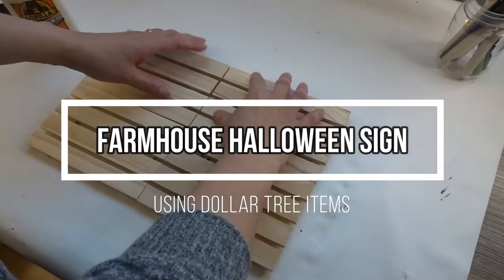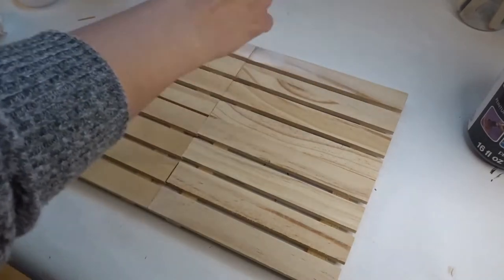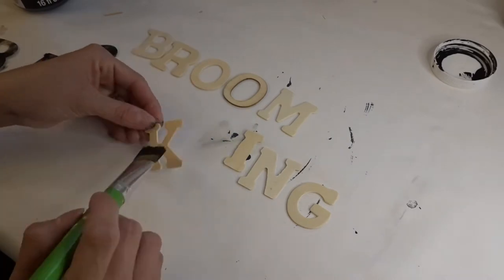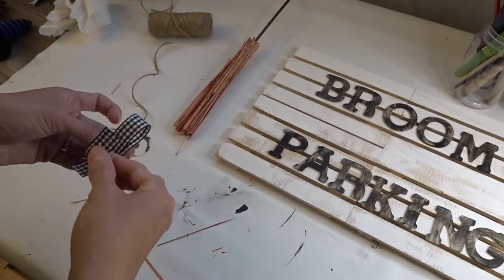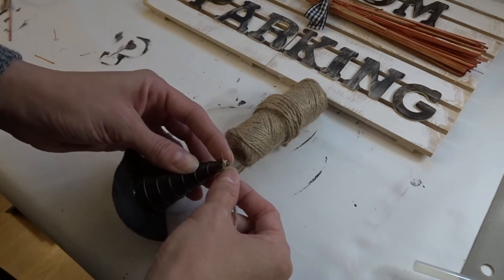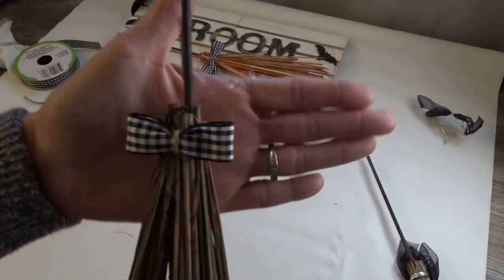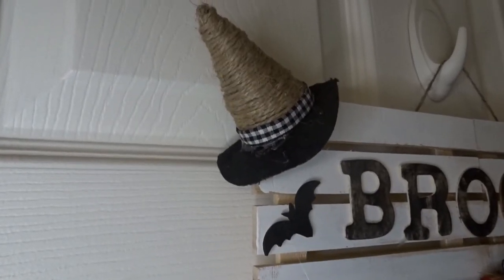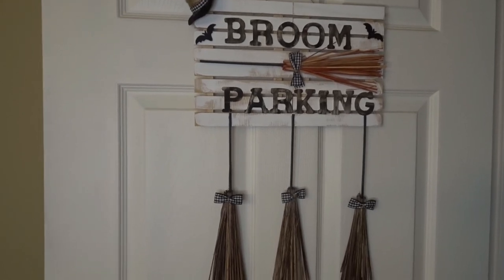👻Farmhouse Halloween DIY// Dollar Tree🧙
Hey everyone!
It's definitely starting to feel like fall in my neck of the woods. Fall means my favorite time of year. Halloween
Excited to share this Farmhouse Halloween DIY with you!! And of course I used everything from Dollar Tree.

Drop me a comment and tell me what ya think!
Follow me over on IG